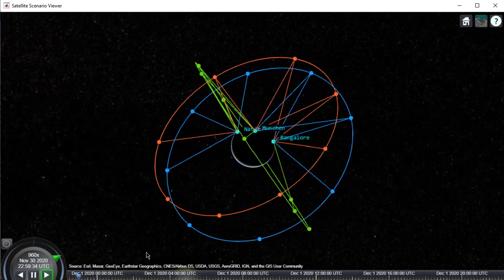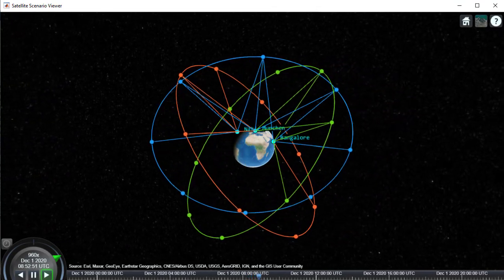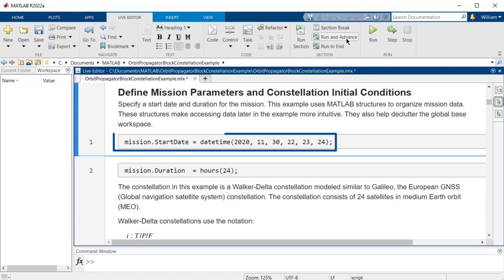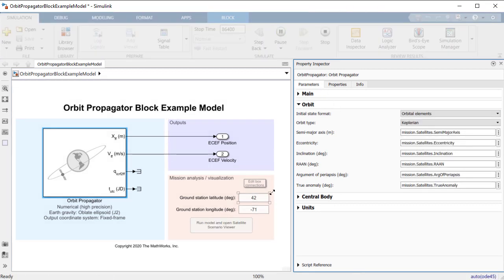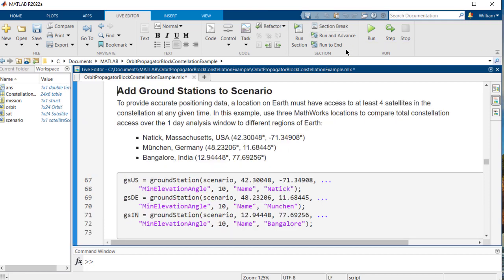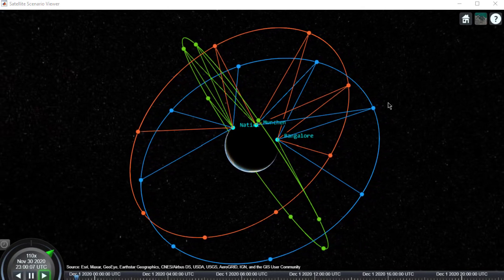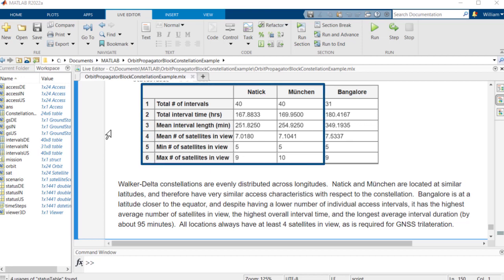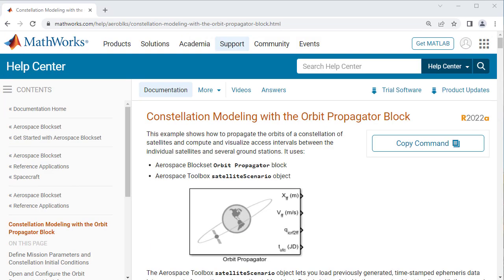Modeling a GNSS Satellite Constellation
Propagate a constellation of satellites in Simulink® using the Orbit Propagator block in Aerospace Blockset™ and load the logged ephemeris data into a satelliteScenario object for access analysis. The satelliteScenario object in Aerospace Toolbox lets you load previously generated, time-stamped ephemeris data into a scenario from a timeseries or timetable object.

Data is interpolated in the scenario object to align with the scenario time steps, allowing you to incorporate data generated from a Simulink model into either a new or existing satellite scenario object. The satellite constellation can then be visualized using the Satellite Scenario Viewer. In the viewer, a line is drawn between each ground station and satellite during their corresponding access intervals.